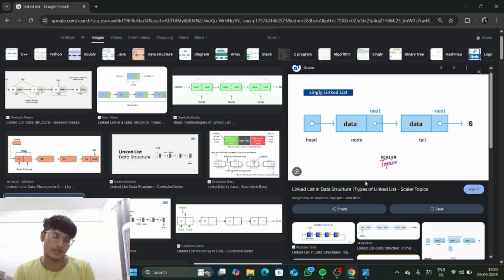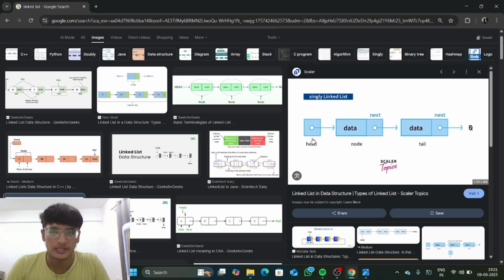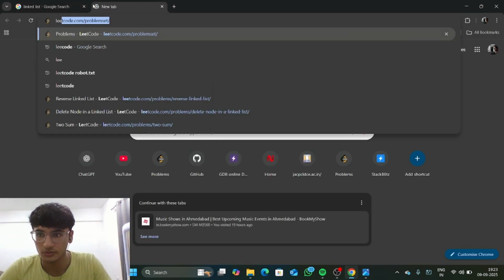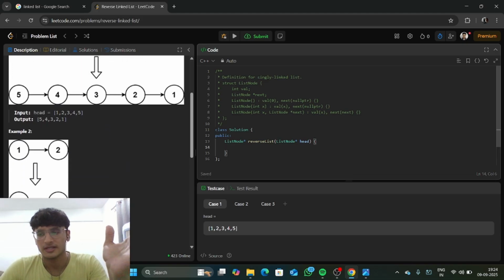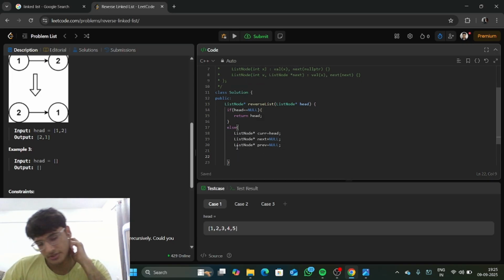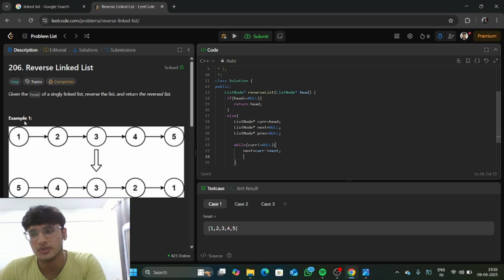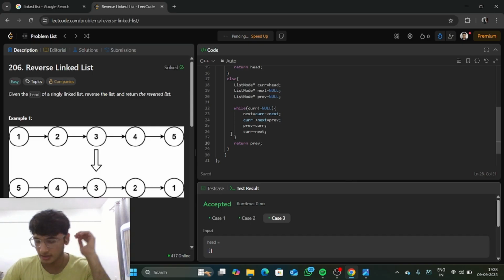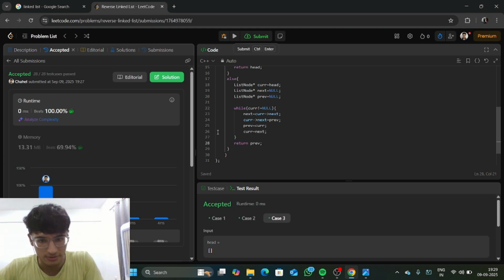Reversing a Linked List | LeetCode #206 | Explantation in English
In this video, I’ll explain how to solve the Reverse Linked List problem (LeetCode #206).
We’ll go step by step, covering:
✅ Understanding the problem statement
✅ Linked List basics (head, nodes, pointers)
✅ Iterative solution with dry run
✅ Explanation of prev, curr, and next pointers
✅ LeetCode C++ code implementation

Whether you’re a beginner in Data Structures & Algorithms or preparing for coding interviews, this video will help you clearly understand how to reverse a linked list.

👉 Watch till the end for a line-by-line code explanation.